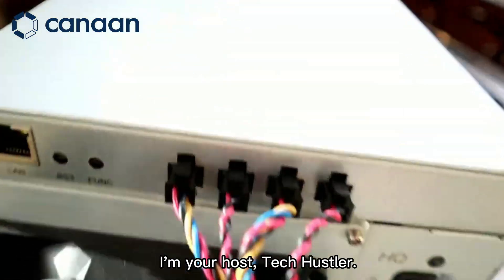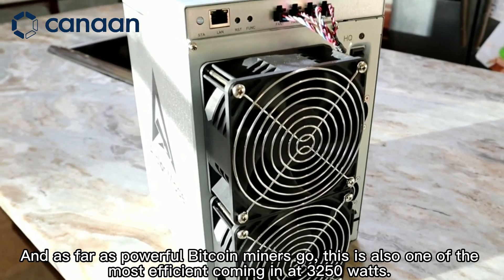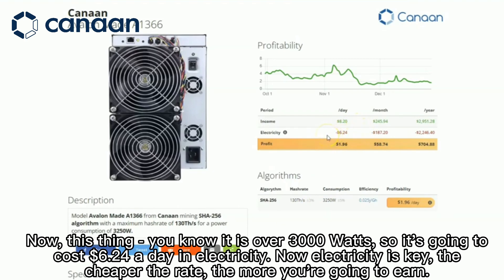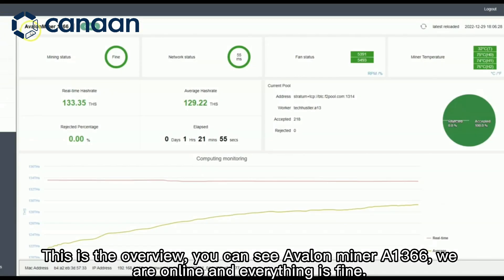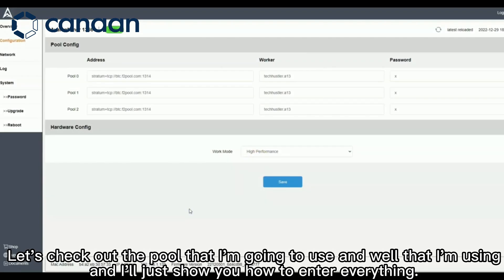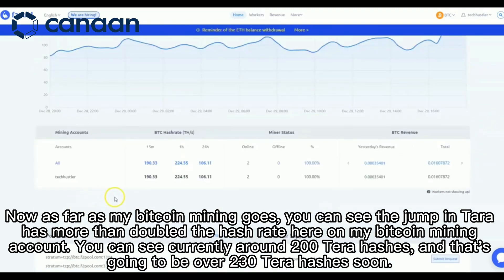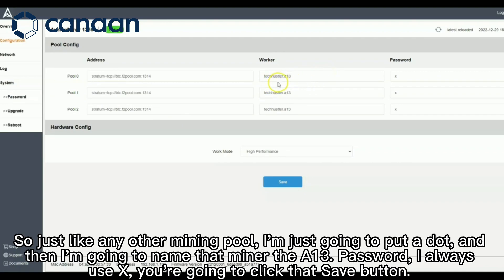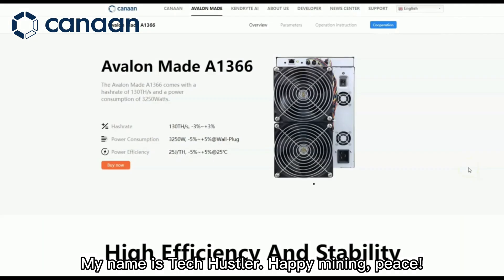New PROFITABLE Bitcoin Miner! Avalon Made A1366 Review, How To Setup & Current Profitability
Review by @TechHustler